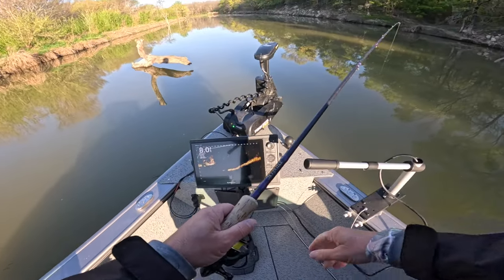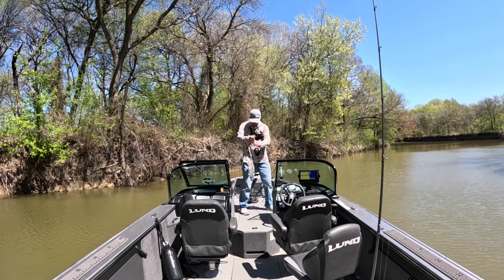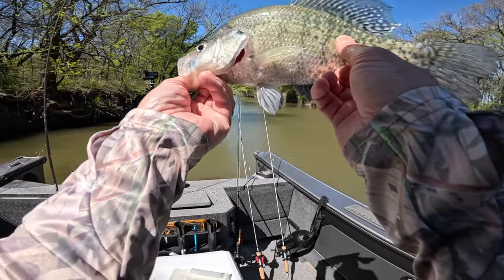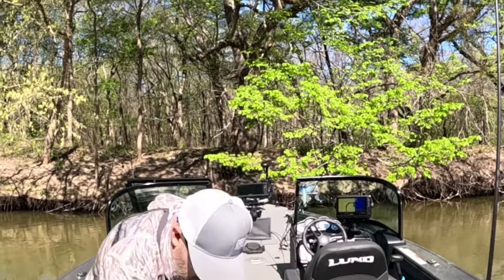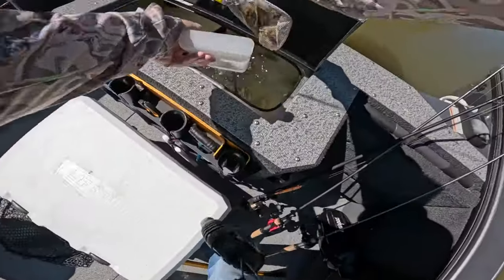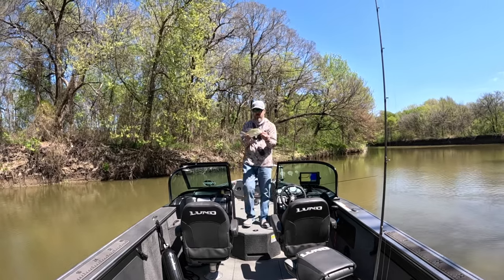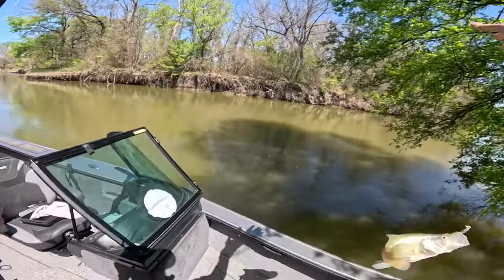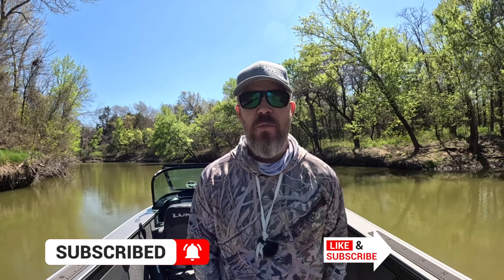Crappie Spawn - They Can't RESIST This Jig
The Crappie spawn is in full swing. In this video, I fish in a creek in 5-10 feet of water.

Equipment used:

2023 Lund 2075 Fisherman with Mercury 200hp @LundBoatsOfficial
MinnKota Ulterra trolling motor @MinnKotaMotors
Rod - TTD Crappie STX 9.6 - TTDCRAPPIESTX.com
Jig - 2.5" Minnow (Moon Dust) BoneHead Tackle @boneheadtackle9223

0:00 Intro
1:03 Creek Fishing
10:45 Short Devotional